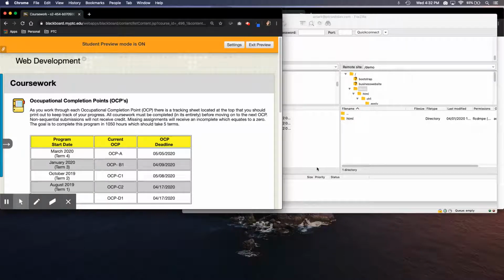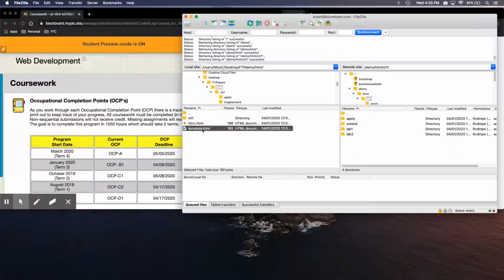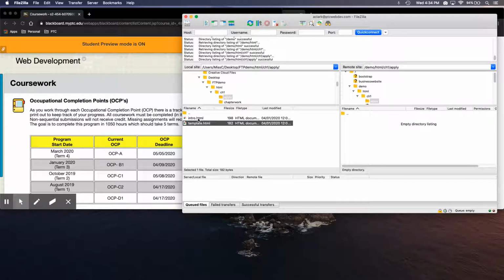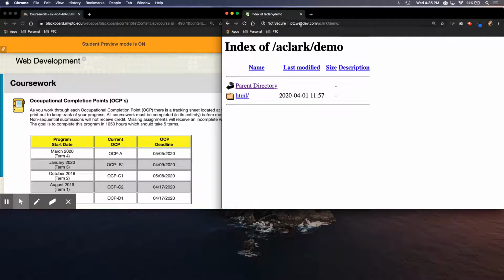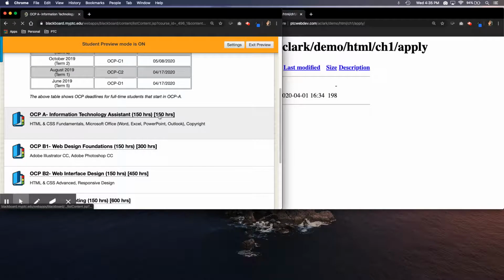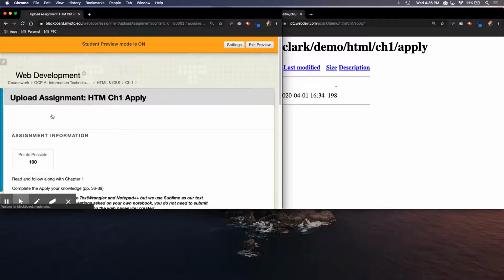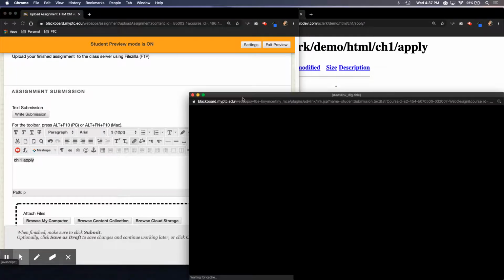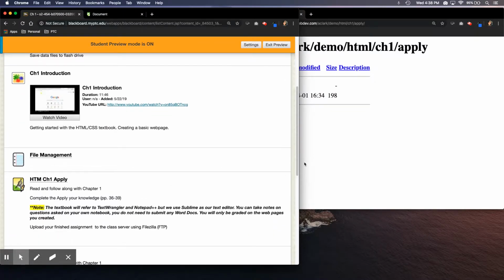SubmittingAssignments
How to submit assignments on Blackboard. You must first publish your files to FileZilla and copy the link address to the appropriate dropbox.